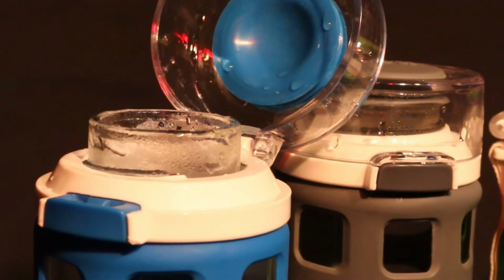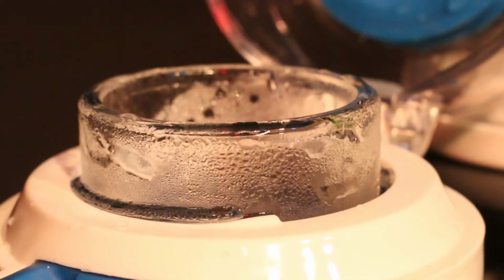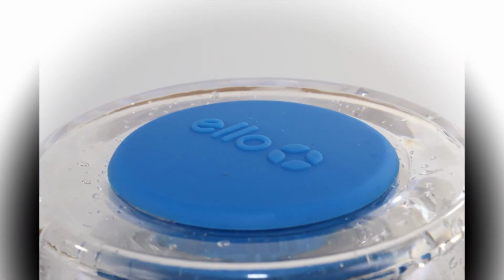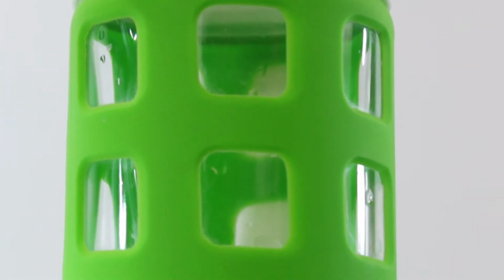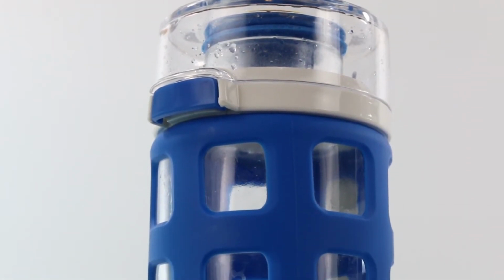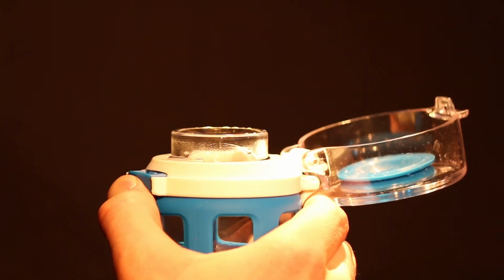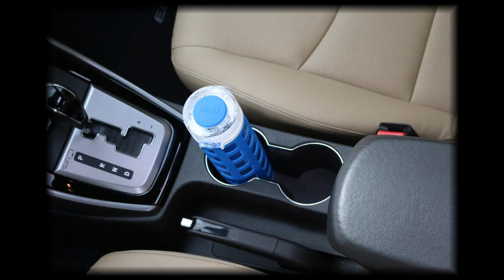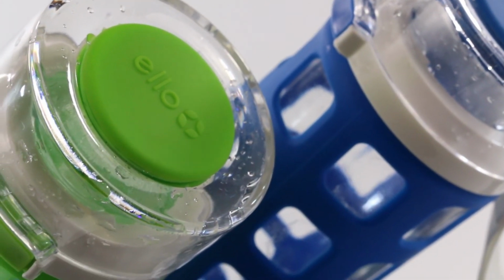Ello Glass Water Bottle Review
The Ello Glass Waterbottle is a great choice for everyday use. Enjoy your favorite beverage in the beauty of glass. Buy from Amazon.com through these links today! You'll love yours so much that you'll want everyone to have one!

Though it doesn't affect the price of the product,

Ello Syndicate 20oz Reusable Glass Water Bottle